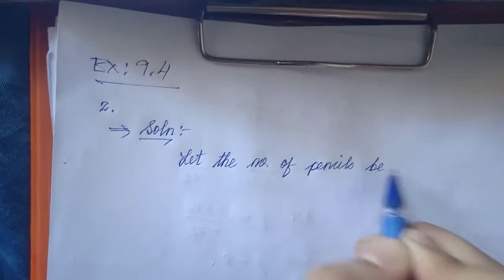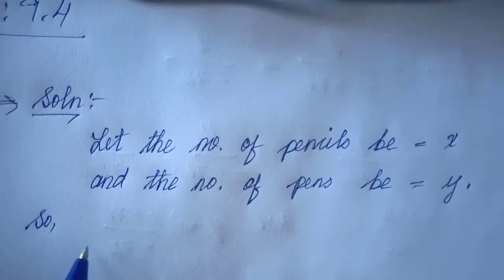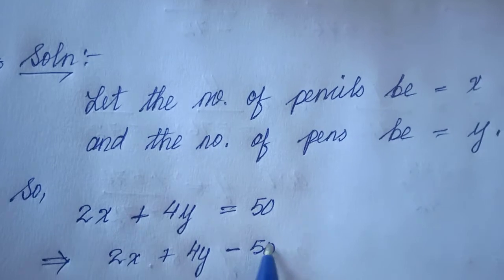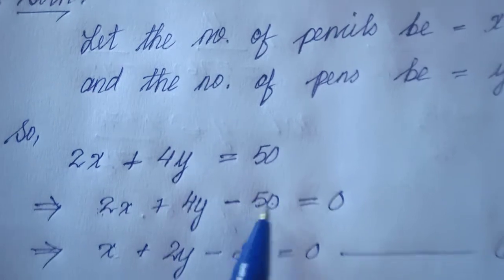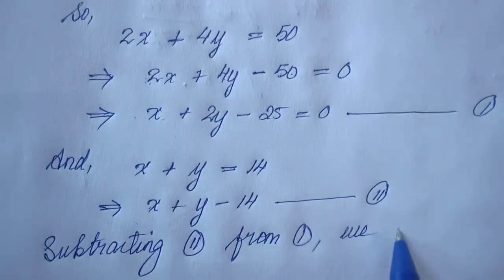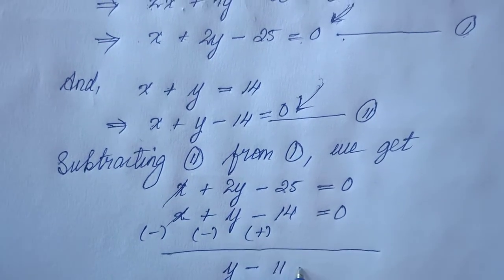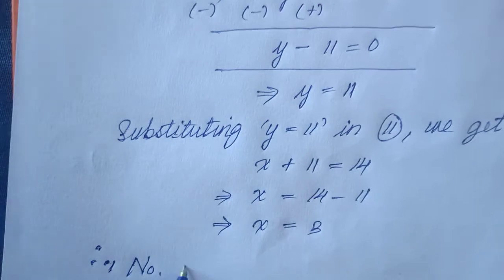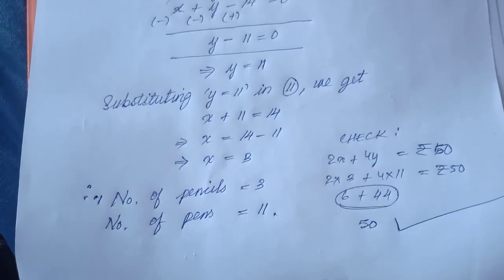MBSE MATHS CLASS-IX EX-9.4 Q.2 (Word Problems)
MBSE MATHS CLASS-IX EX-9.4 Q.2 (Word Problems) Solved using Linear Equation in Two variables by Substitution Method.